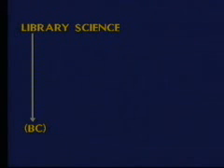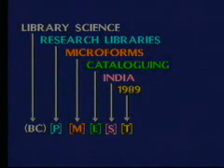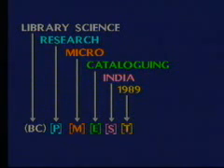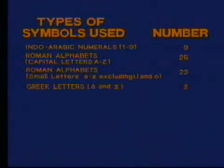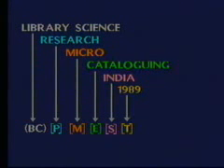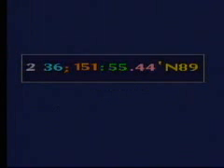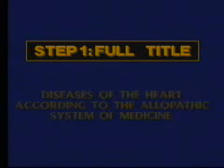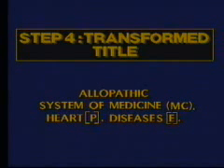Colon Classification Part-2